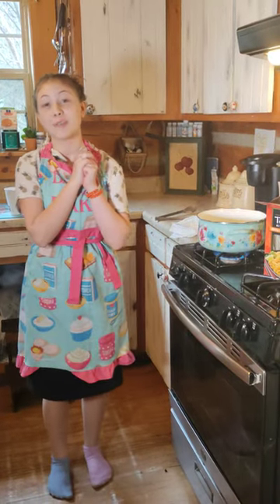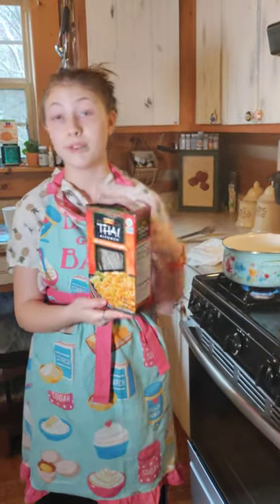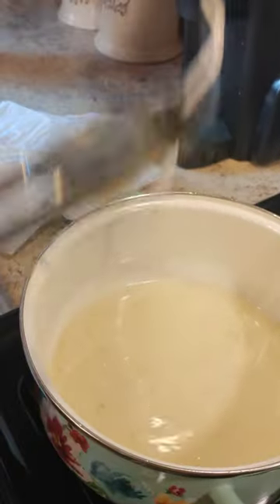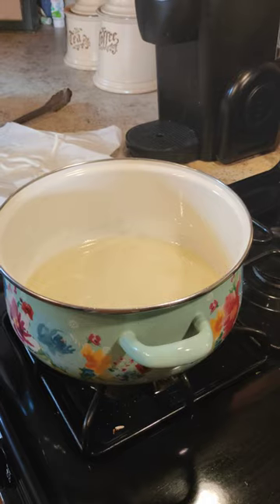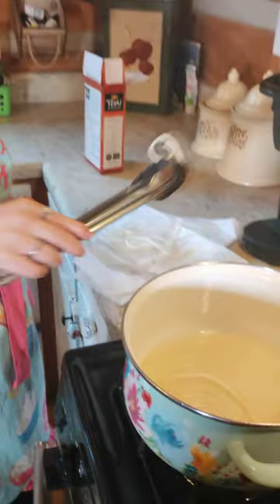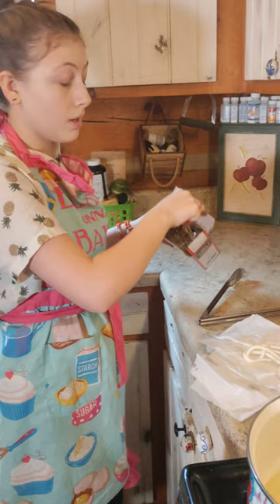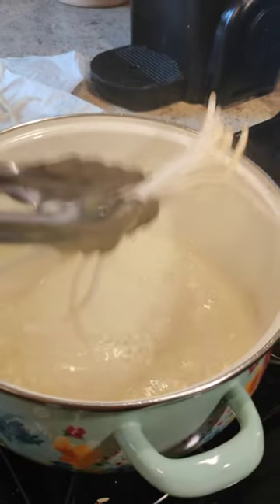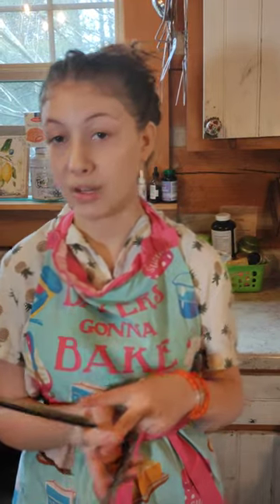Rosalinda shares a favorite snack with you😋😋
If you would like to donate for the making of a new album⬇️⬇️

Bathtub Toy Organizer ⬇️

Hey, check out the products I am selling on Amazon

You can now stream our music on Spotify

I'm on Instagram as @cottonpickinkids. Install the app to follow my photos and videos.

I'm on Instagram as @fiddle_music_4ever. Install the app to follow my photos and videos.

I'm on Instagram as @ceciliacipollari. Install the app to follow my photos and videos.

(Savio) Mandolin 19
(Thérèse) Fiddle 18
(Cecilia)  Guitar 16
(Rosalinda) Fiddle 14
(Gianluca) Banjo 13
(Giovanni) Dobro 12